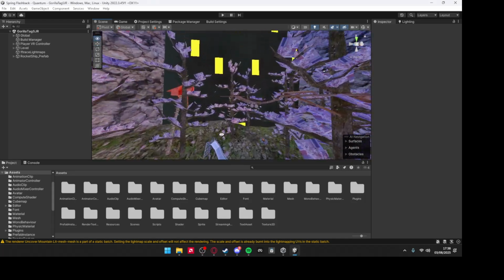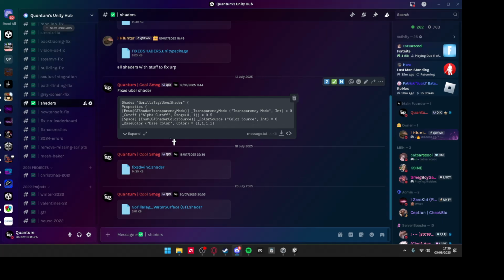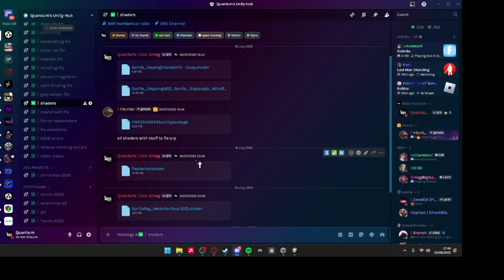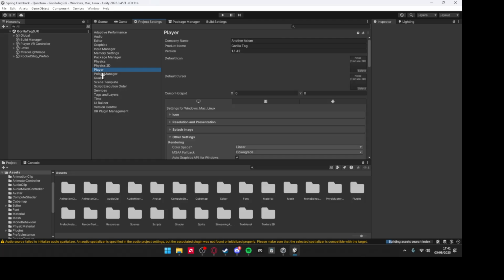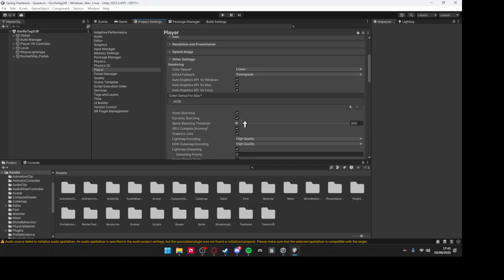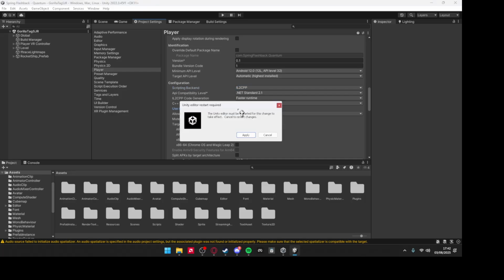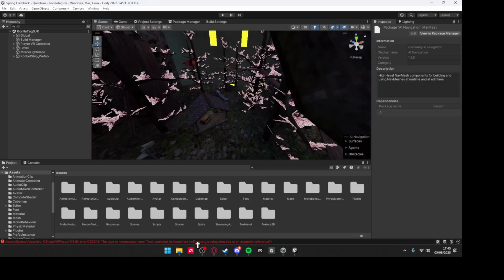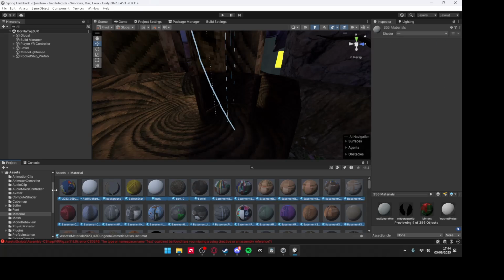How to make fix lighting in your Ripped Gorilla Tag Copy Project (Make your own Project #2)